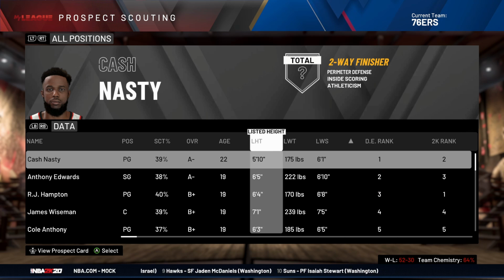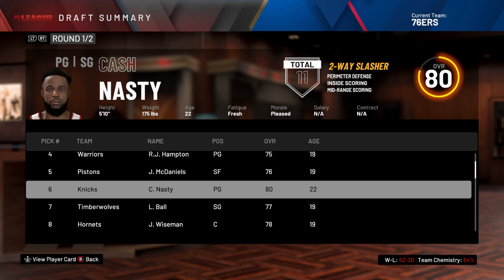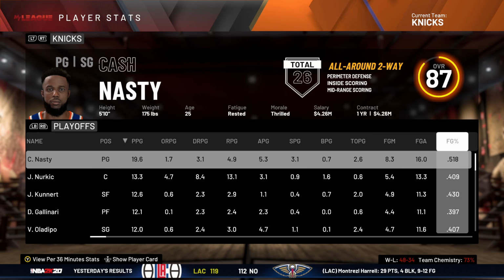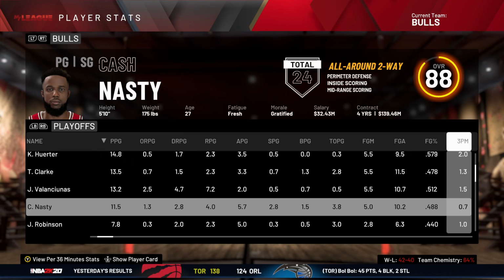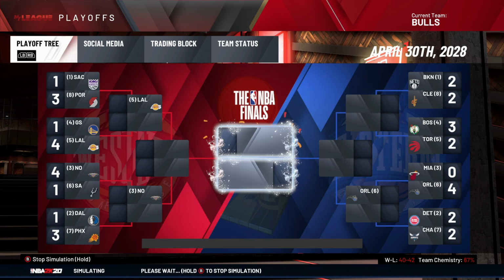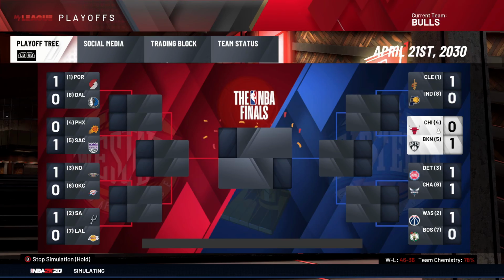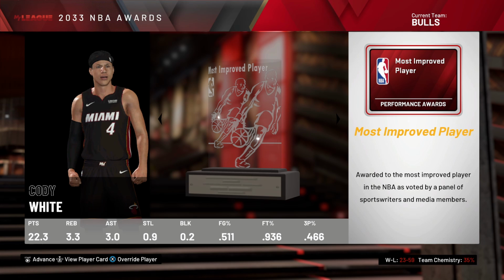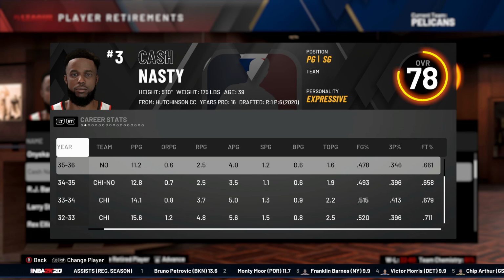CASH NASTY NBA CAREER SIMULATION! | GREATEST DEFENDER EVER... AT 5'10"? | NBA LEGEND? | NBA 2K20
Cash Nasty has built himself an incredible legacy off the court... and well, a little bit on the court (like when he crossed up Flight)... but could he build a legacy in the NBA?

Podcast: anchor.fm/knicks-clique